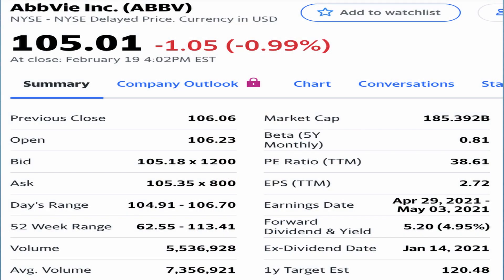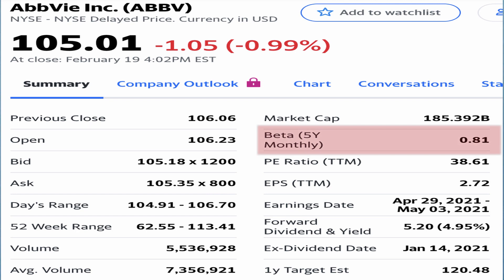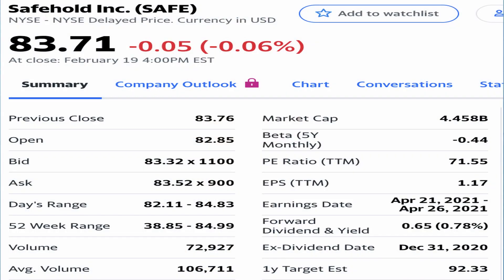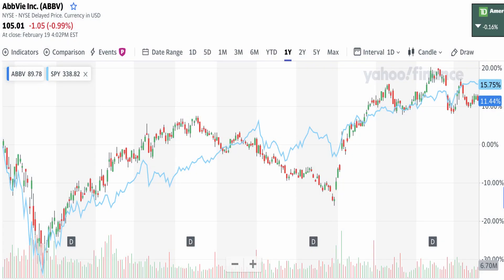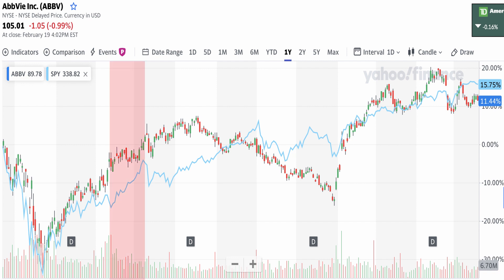Understand the Beta Metric for Stocks – Volatility Explained (Fundamental Fridays #3)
Understanding the Beta Metric is important for Explaining the Volatility of Stocks. Beta Volatility is a measure of Price Movement for a specific security, or portfolio as a whole. Understanding the Beta Fundamental Metric is necessary in order to Properly Manage Risk and ensure Above Average Returns. In order to Protect Against Stock Risk, you should hold both Low Beta Stocks and High Beta Stocks in your portfolio.